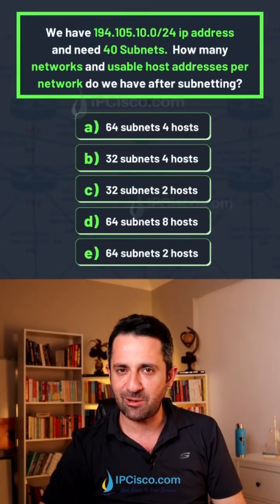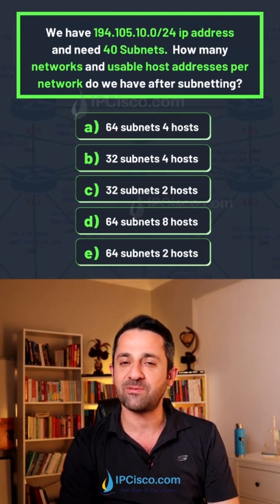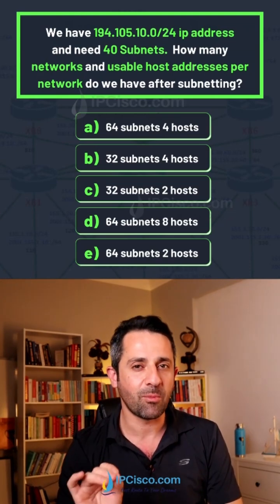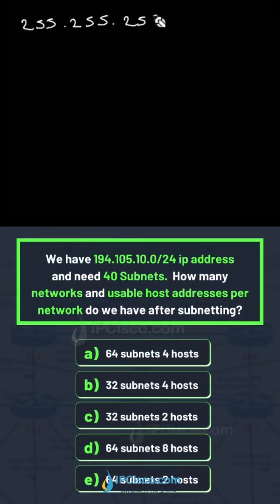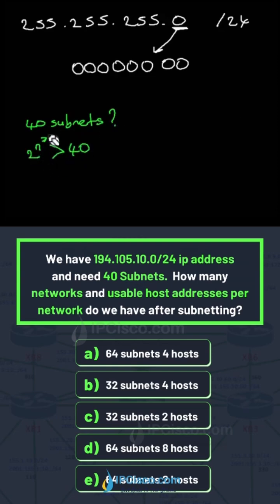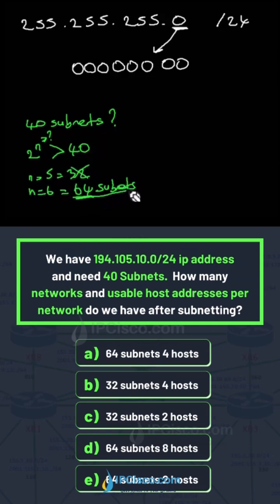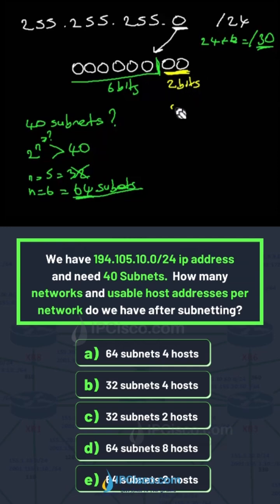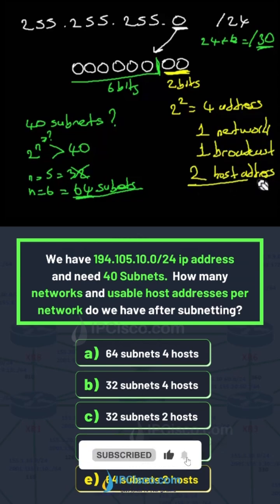Subnetting Questions & Answers!🔥🔥🔥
Subnetting practice questions are very important before taking the Cisco CCNA exams. In this Ccna Short video, you will answer CCNA standard questions. These questions are a guide to understanding different CCNA topics.